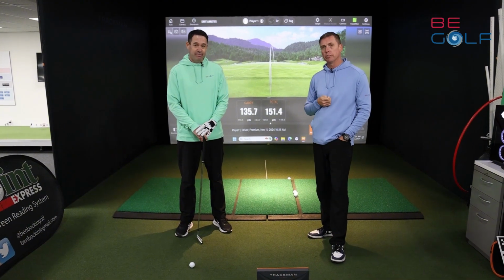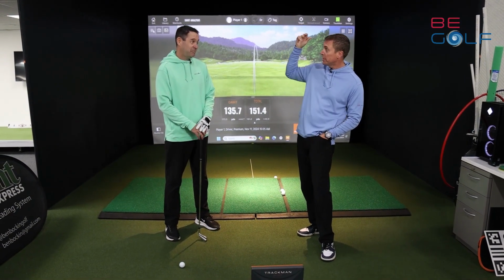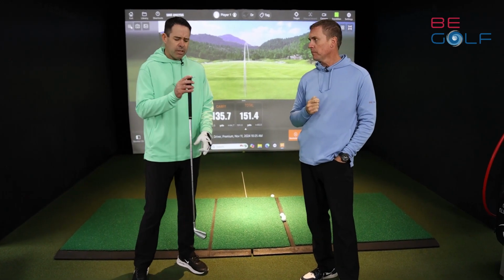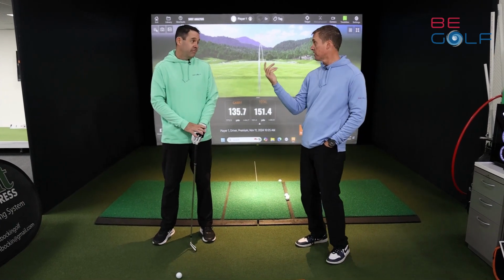Master Your Golf Trajectory: Simple Tips for High & Low Shots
Learn how to control your golf ball's trajectory with these easy tips from BE Golf! Whether you're aiming for a higher shot or keeping it low, mastering trajectory is key to improving your game.

Discover:
Adjusting ball position to control launch angles.
Using visualization techniques for trajectory training.
How shaft lean impacts shot height.
Perfect your technique with practical examples and insights.

Got questions? Drop them in the comments, and we'll create a video just for you!

Welcome to the BE Golf YouTube Channel! Ben Bockin and Chad Elledge founded the BE Golf to help you gain more clarity, comfort, and confidence on the golf course.

At BE Golf, we help golfers gain more clarity, comfort, and confidence. You are guaranteed to find practical solutions that allow you to make measurable progress toward your golf goals in a reasonable amount of time.

Ben and Chad focus on beginner golf instruction, intermediate golf instruction, private golf lessons, semi-private golf lessons, MACH 3 Speed Training, AimPoint Green Reading, PING Golf Club fitting, and are experts in player development having coached thousands of players of all skill levels.

BE Golf is headquartered in Novi, Michigan and is part of the Metro Detroit Golf Instruction scene. Michigan golf is known around the world as having some of the greatest public and private golf courses. The Metro Detroit Golfers community has some of the most committed golfers and dedicated golfers. Ben and Chad are two committed and dedicated coaches!

BE Golf has forged strategic partnerships with MACH 3 Speed Training, AimPoint Green Reading, PING Golf, Club Champion, Mullybox in Grosse Pointe, OptiShot Golf, OmniKinetics in Birmingham, V1 Sports in Northville, the Metro Detroit Golfers in Royal Oak, Tri-Covery Massage and Therapy, Stiles Chiropractic, and Heath for Life in Novi.